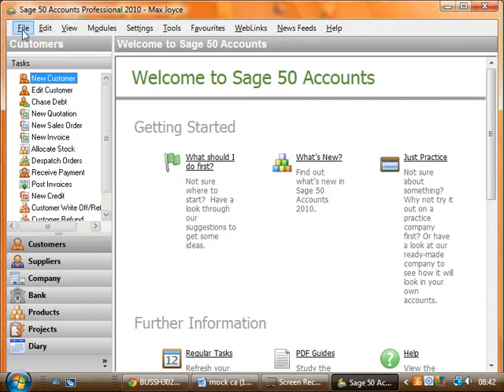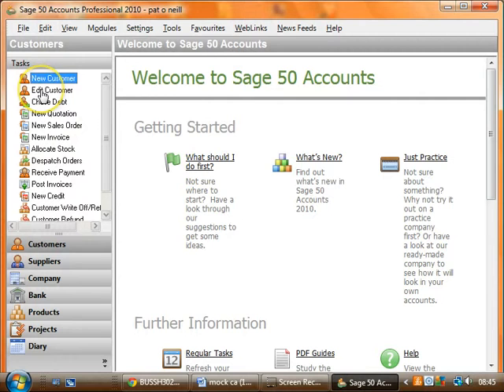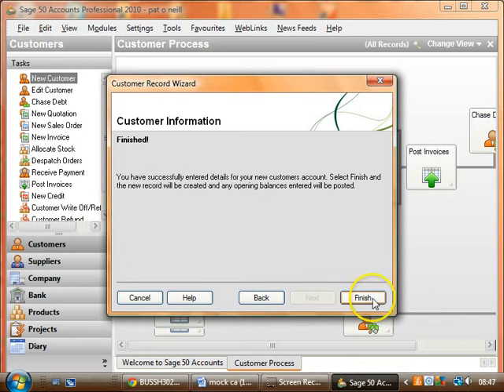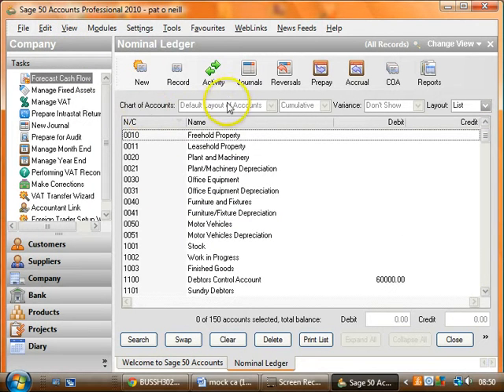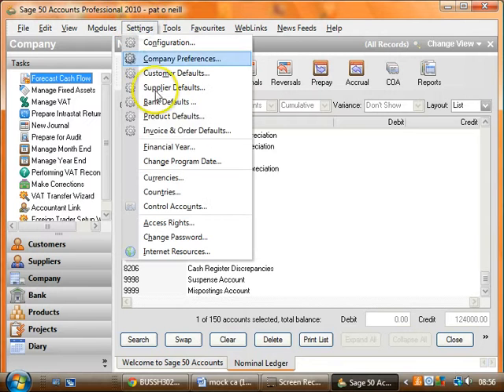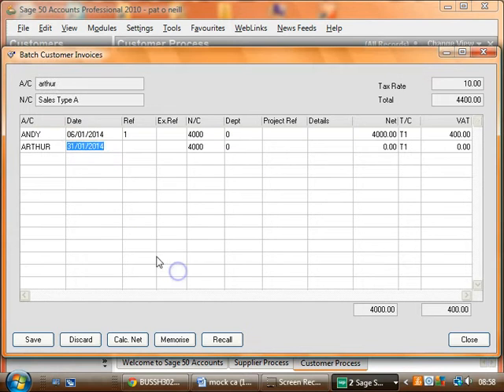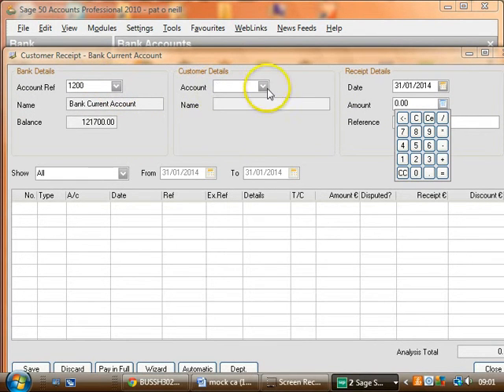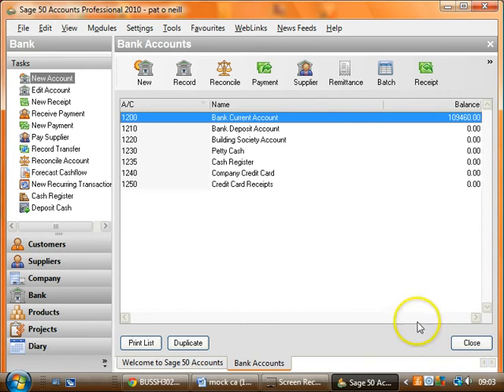Mock Test Entering the Transactions